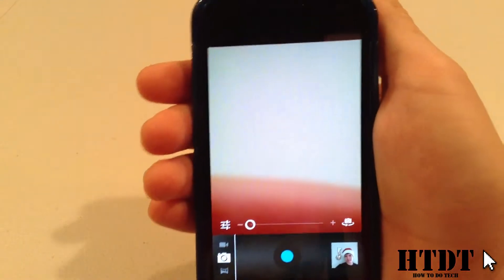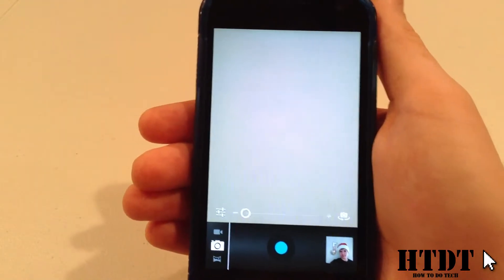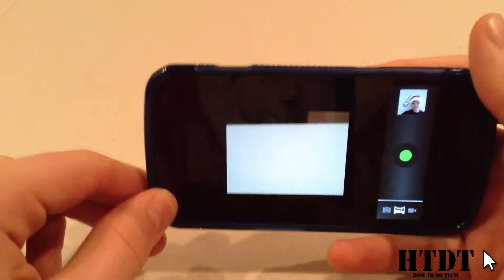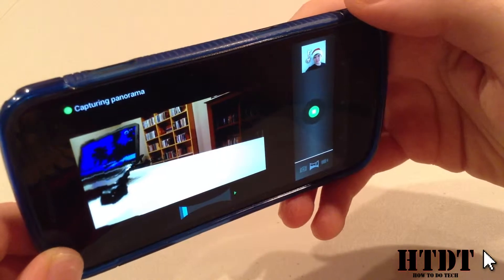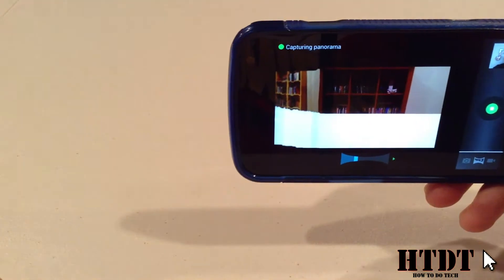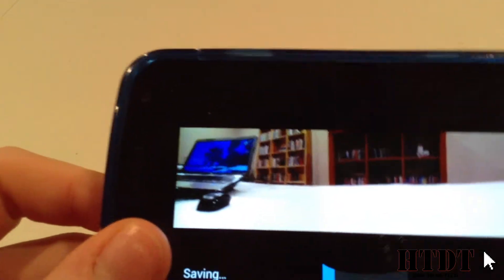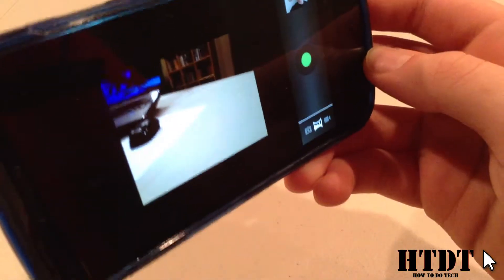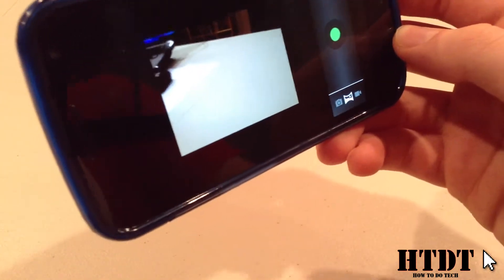How to Take a Panorama in Android 4.0 and 4.1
The Android panorama app is not perfect but it is a free way to take a picture that is just a little too big for the screen! Take a look at the article below for more information including a comparison to iOS panorama.